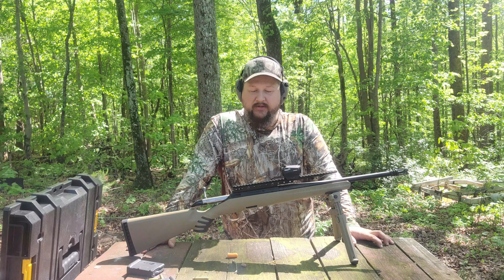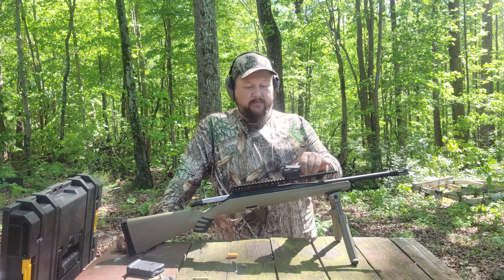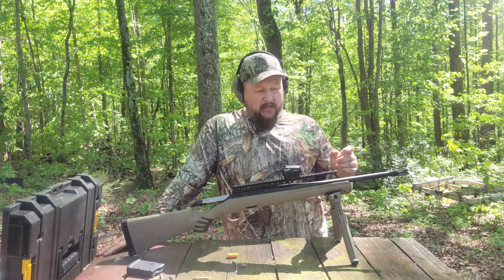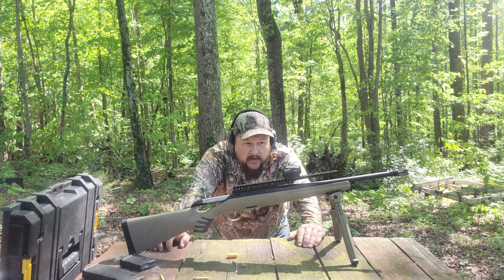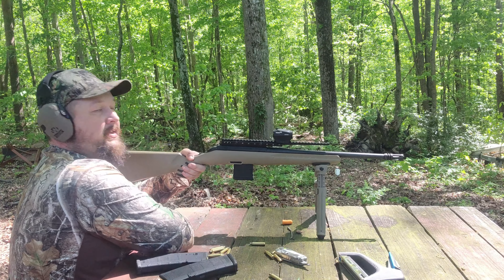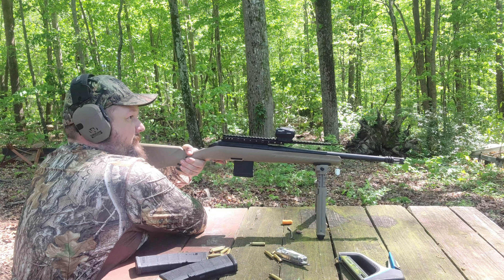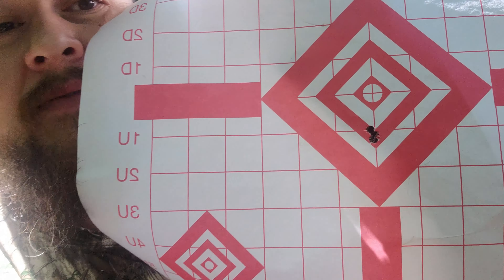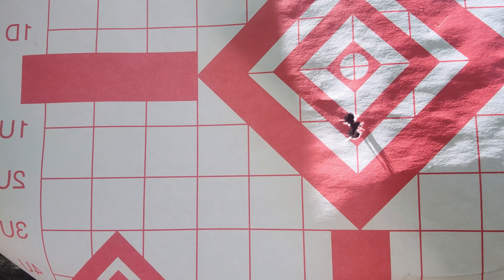Ruger American Ranch Rifle 5.56 - Quick Review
Thanks to a subscriber for bringing over his Ruger American Ranch Rifle for us to check out! Really enjoyed this rifle. Nice crisp trigger, very accurate. I do wish the bolt was a little more smooth, that would be my only complaint.

for more information.